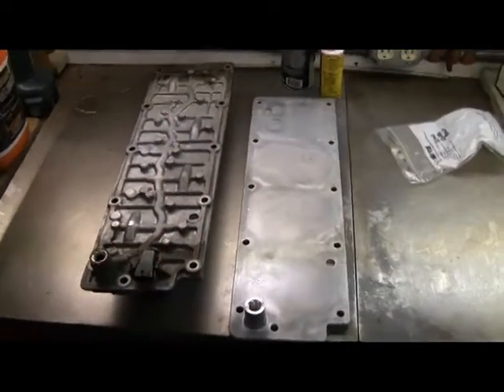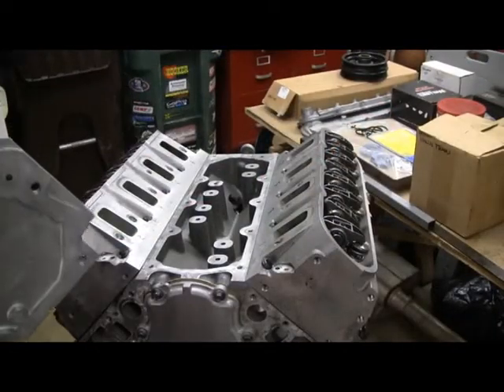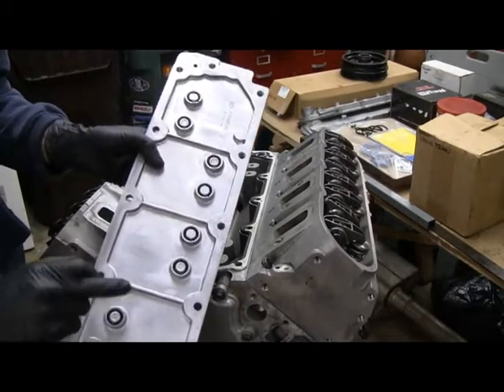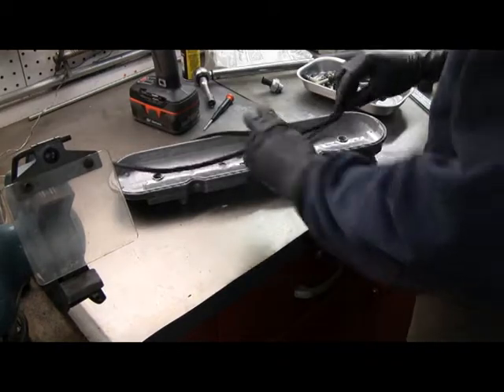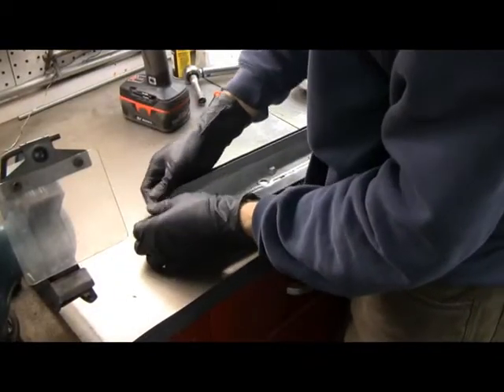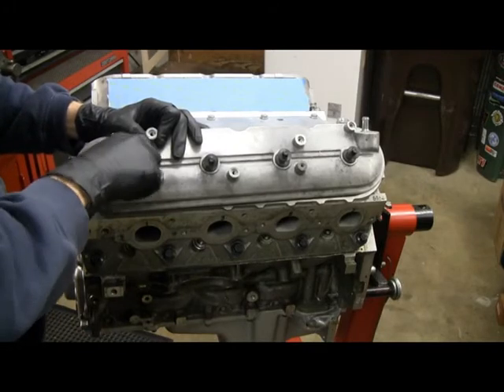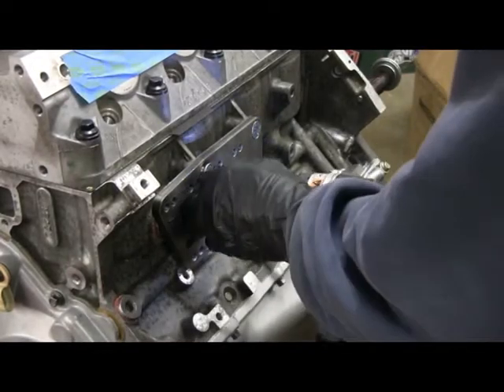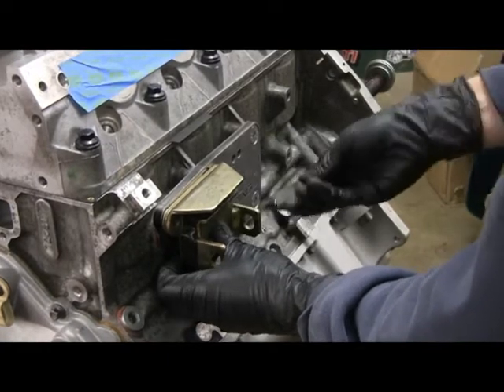LS Conversion swap, Part 43 Top end covers, misc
Follow along as I perform an LS engine Swap on my GM A-Body 1968 Lemans. Same for any GM A-Body like a Chevelle, Cutlass, Skylark, GTO... The engine is an L76 from a 2008 Pontiac G8 GT (an LS2 block, LS3 intake, -713 L92 heads). I will be performing a cam change (deleting the DOD) and Drive by Wire. This part is about installing valley cover, valve covers, motor mounts